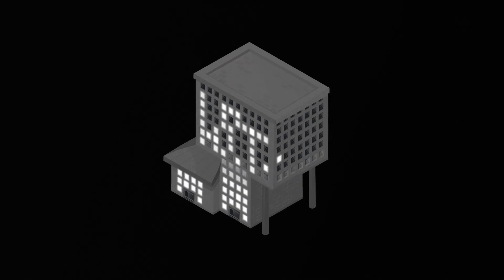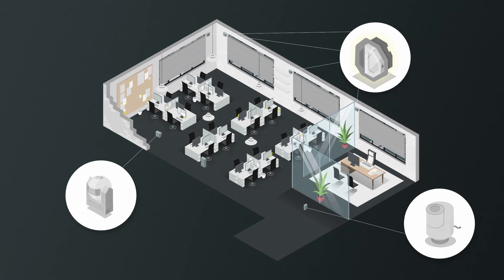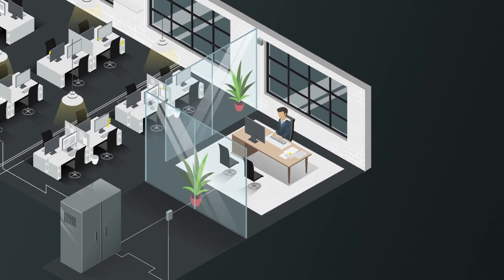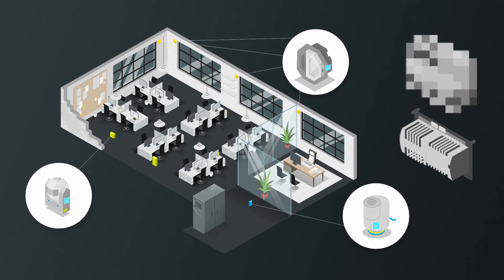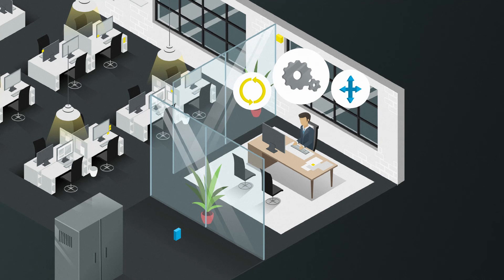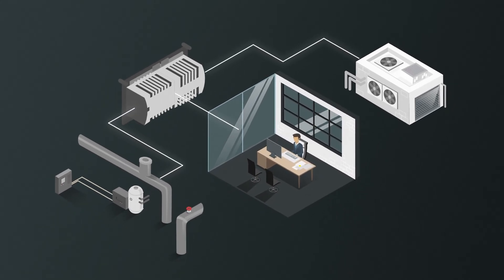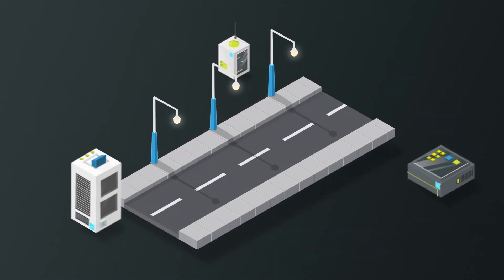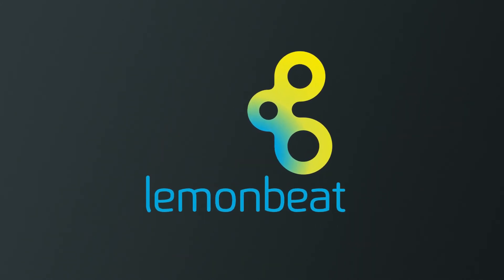lemonbeat.com: Lean IoT solutions with Lemonbeat OS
Watch how Lemonbeat OS, the operating system for the Internet of Things, strips down infrastructure to the minimum. For example in building automation.